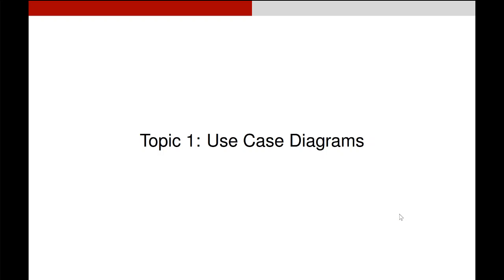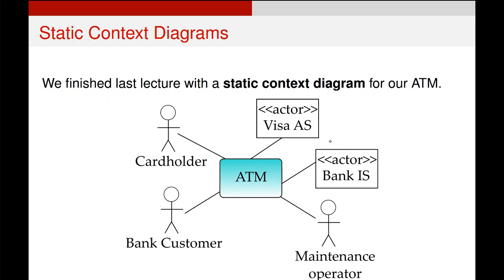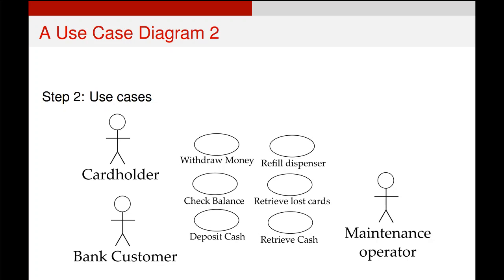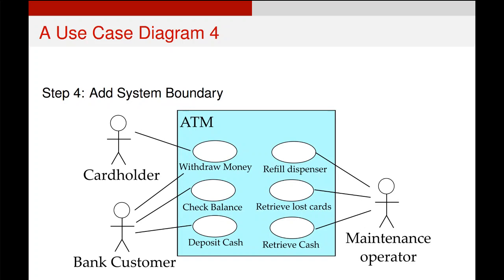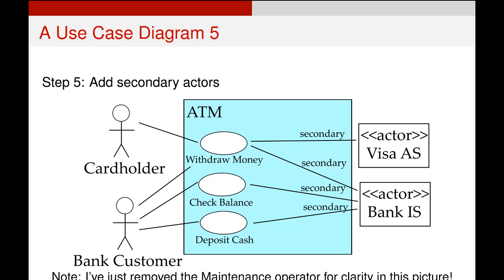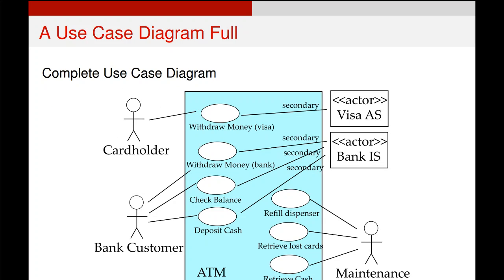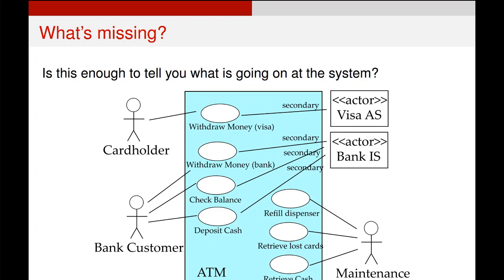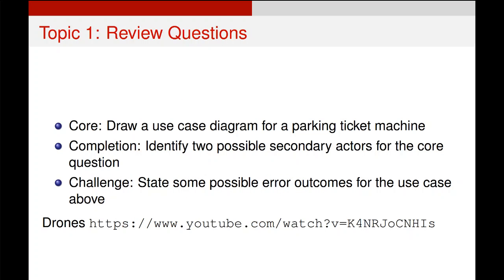Use Case Diagrams